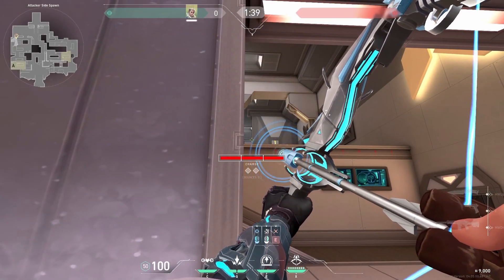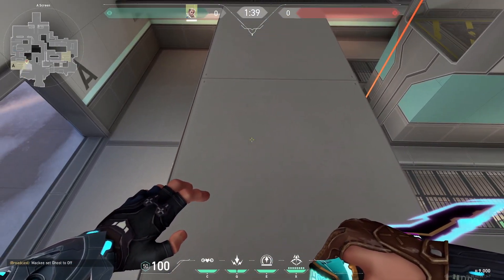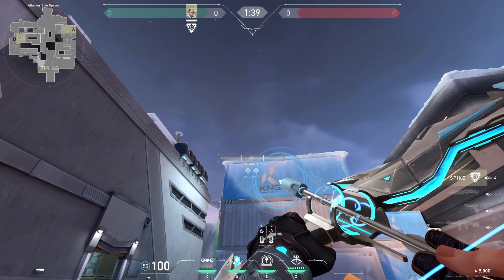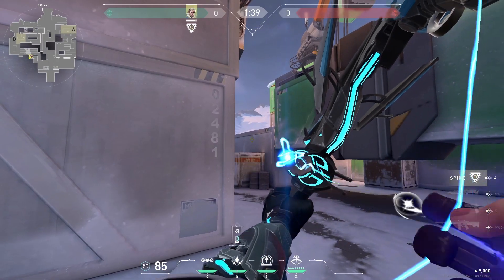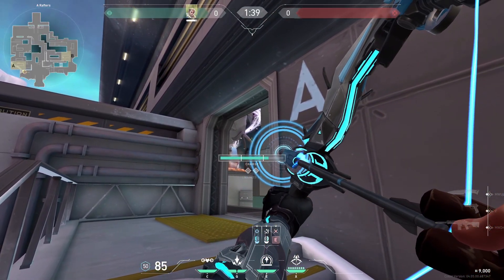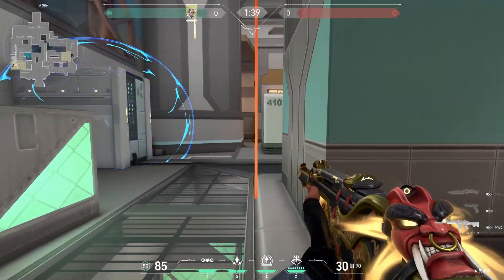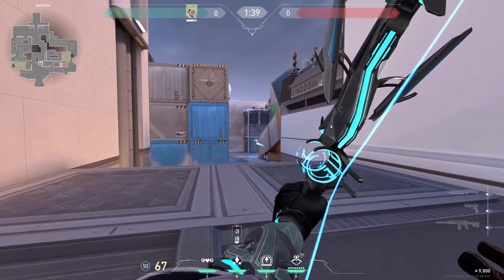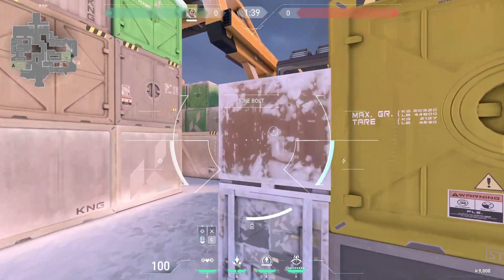How to play Sova on Icebox | Immortal Valorant Guide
This video demonstrates all the most essential Sova utility and tactics for the map Icebox. Get easy wins by mastering Sova's utility on this map.

Once you master all the utility in this video you can start to develop your own playstyle and unique utility usage. Keep in mind that many scenarios are situational and you should mix and match these tactics to each specific game.

0:00 Intro
0:15 Attack A
0:21 A close recon
0:28 A site recon
0:36 A backsite recon
0:49 Rafters Shock (bottom pipes)
0:54 Maze shock (belt)
0:58 Top screen shock (belt)
1:02 Green box shock (bottom pipes)
1:06 Gen Shock (bottom pipes)
1:11 CT shock (top pipes)
1:16 Top and bottom rafter shocks (belt)
1:21 Headshot box shock (belt)
1:27 A drone (belt)
1:40 A drone (bottom pipes)
1:51 Attack Mid
1:56 Orange recon
2:03 Top mid recon
2:09 Kitchen recon
2:24 Chamber trip shock
2:30 Alternate trip shock
2:38 Right side kitchen trip shock
2:42 Attack B
2:47 B main recon
2:57 B drone 1 (reaches yellow)
3:08 B drone 2 (doesn't reach yellow)
3:18 B site recon
3:32 B main shocks
3:42 Default swing shock
3:46 Behind nest shock
3:50 Orange recon
3:56 Default shock (top)
4:00 Default shock (bottom)
4:03 Defense A
4:08 Early A recon 1
4:17 Early A recon 2
4:25 A site recon
4:31 A retake recon (ct)
4:41 Default shock (ct)
4:45 A retake recon (screen)
4:50 Default shock (screen)
4:56 Maze shock (ct)
5:00 Top 410 shock (ct)
5:04 Gen shock (ct)
5:07 Maze shock (backsite)
5:10 A main ult
5:19 Defense Mid
5:24 Mid info recon
5:33 Mid smoke recon
5:39 Mid to B main recon
5:45 Tube wallbang recon
5:55 Tube shockdarts
6:02 Mid drone
6:13 Defense B
6:18 B retake recon 1
6:30 B retake recon 2
6:43 Back yellow shock
6:47 Danger shock
6:52 Double box shock
6:57 B retake drone
7:07 B default shockdart lineup
7:51 B site ult